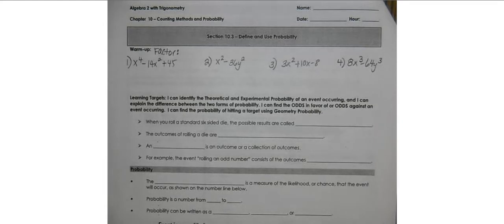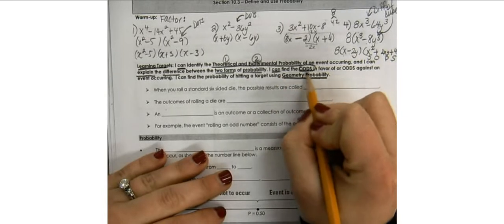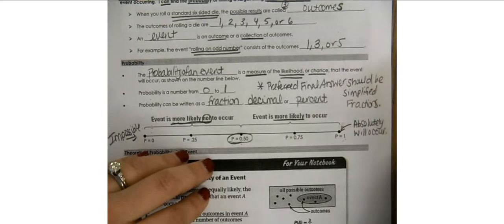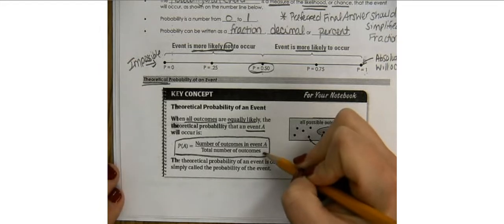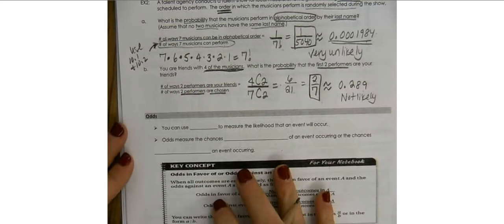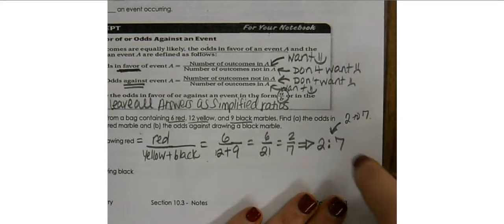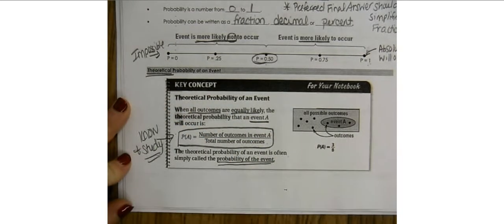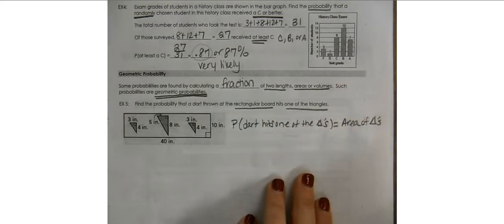10 3 Define and Use Probability Video Lesson